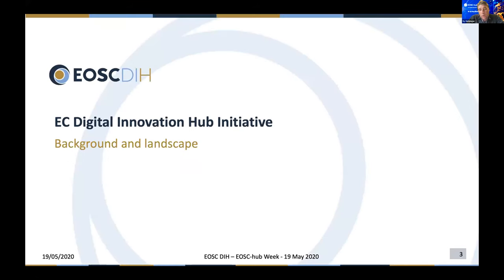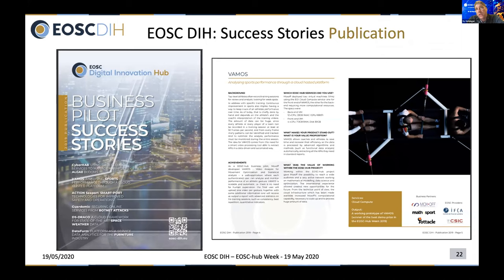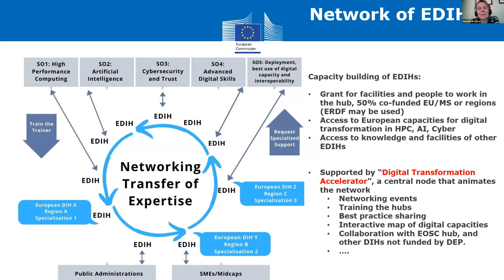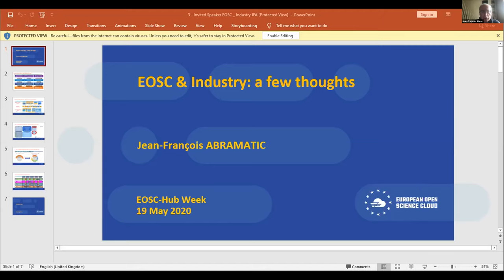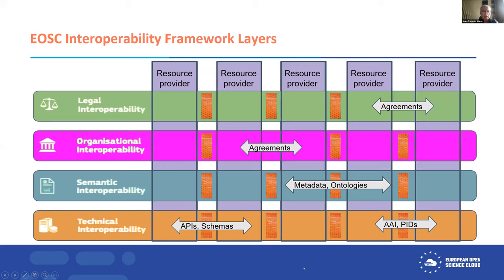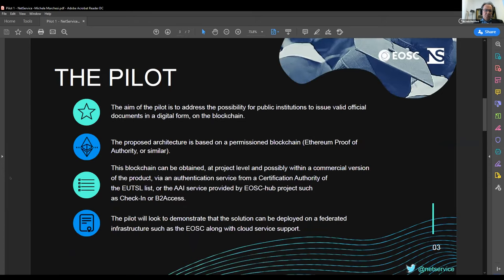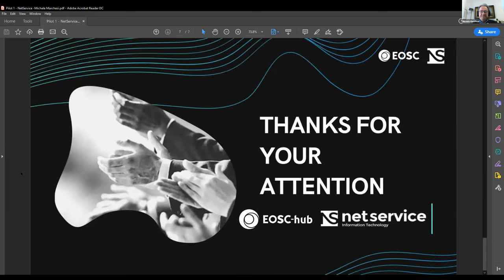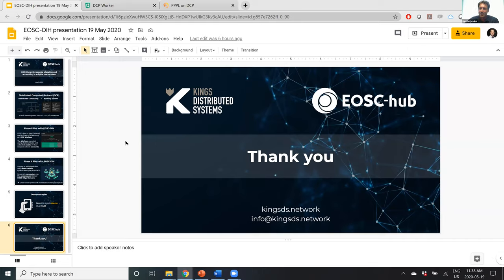EOSC-hub Week 2020 - 4.3 EOSC & Industry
EOSC & Industry, chaired by Sy Holsinger, EGI Foundation; Elisa Cauhe, EGI Foundation; Marcin Płóciennik, PSNC

Objectives
- Provide an update on the EOSC innovation landscape and the role that industry plays
- Raise awareness across the EOSC ecosystem that the EOSC Digital Innovation Hub as the mechanism for industrial engagement
- Facilitate cooperation between EOSC service providers, EOSC related projects and the EOSC DIH, in order to enhance the EOSC DIH technical offer.
- Explore how to bridge other industrial innovation activities with the EOSC and the EOSC DIH.
- Increase the visibility of the individual EOSC DIH business pilots that have run or are running.

Agenda
16:00 - 16:05: Intro and presentation of the speakers, Elisa Cauhe, EGI Foundation
16:05 - 16:20: EOSC DIH overview and main achievements to date (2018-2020), Sy Holsinger, EGI Foundation
16:20 - 16:50 Invited speakers
     Anne-Marie Sassen, European Commission (Download ppt)
    Jean-François Abramatic, Inria/EOSC EB (Download ppt)
16:50 - 16:55 Intro/Overview of DIH Piloting, Marcin Płóciennik, PSNC
16:55 - 17:15 Lightning talks: Selected DIH pilots
     NetService - Blockchain for university certificates. Michele Marchesi
     BI Insight: Business Intelligence, Artificial Intelligence and Big Data technologies. Grzegorz Niemiec
     DCP -  Dynamic resource allocation and accounting in a digital marketplace. Daniel Desjardins
17:15 - 17:30: Open Q&A